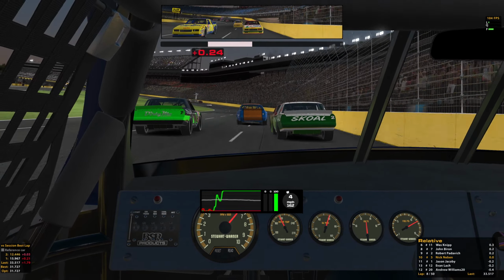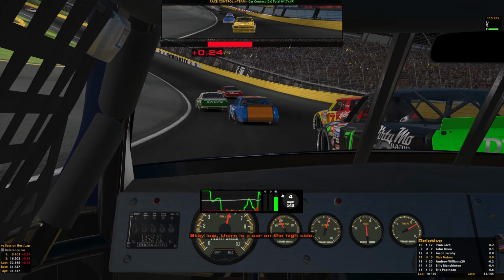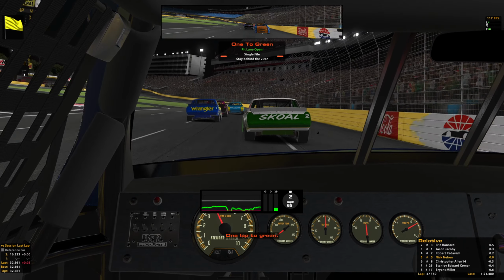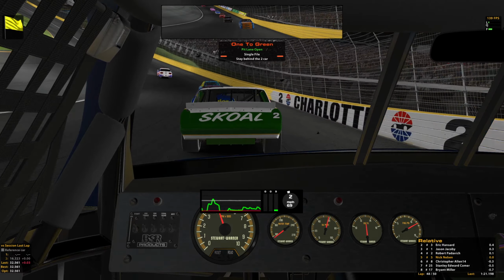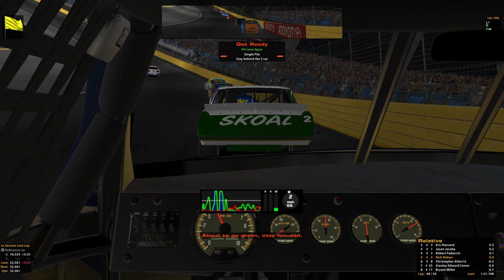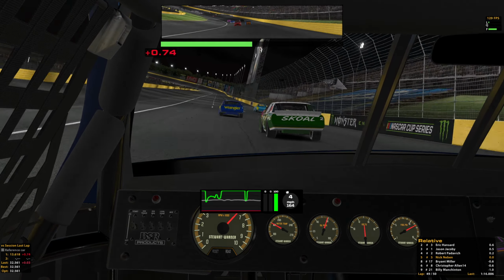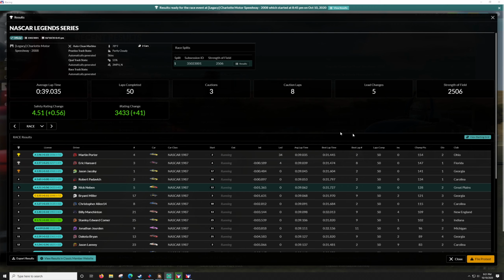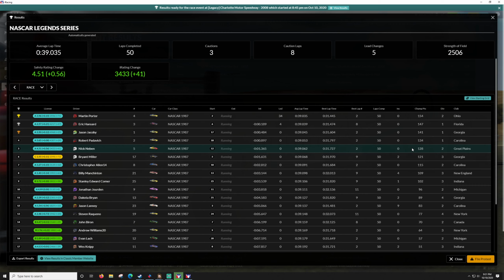NASCAR Legends - Charlotte 2008 - iRacing eNASCAR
G29 , 2k 27 inch single monitor, wooden desk